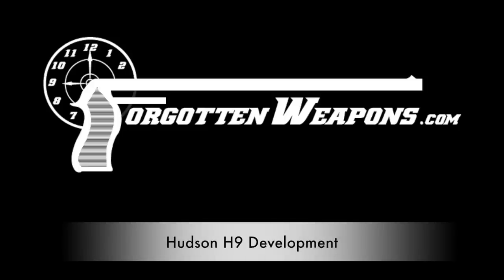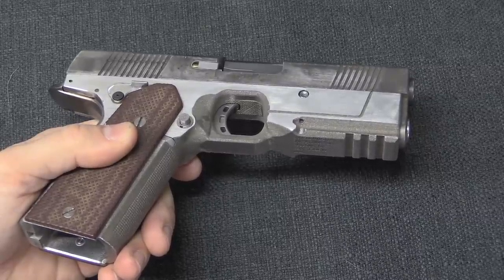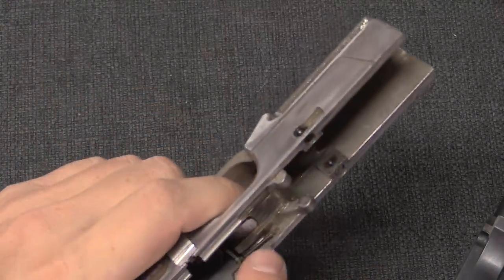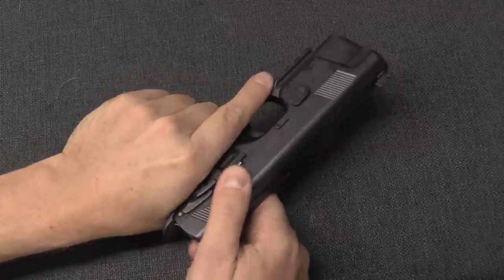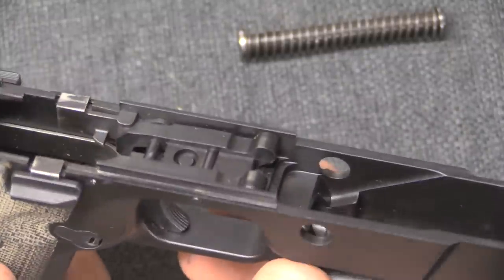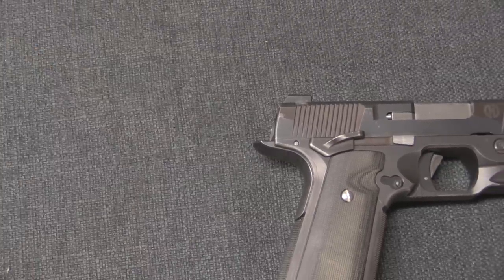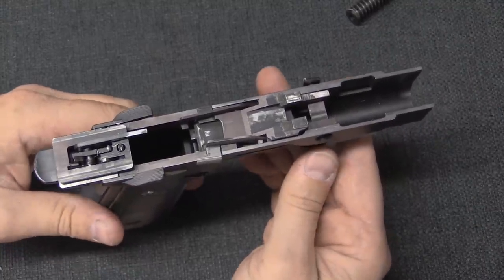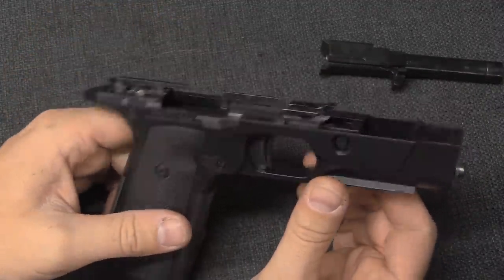Hudson H9 Prototypes & Development (with Cy Hudson)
I am joined today by Cy Hudson, to take a look at the early prototypes of the Hudson H9 pistol - nicknamed the Brick and the Boat Anchor - and to discuss the development process of the gun from the initial sketch in MS Paint to the final production guns that are coming off the production line now. This is a fantastic rare opportunity to get a real firsthand account of just what is involved in designing a new firearm, and I'm excited to share it with you!

If you would like to know more about the Hudson, make sure to check out the Q&A with Cy and Lauren Hudson that Karl and I have posted over on InRangeTV today